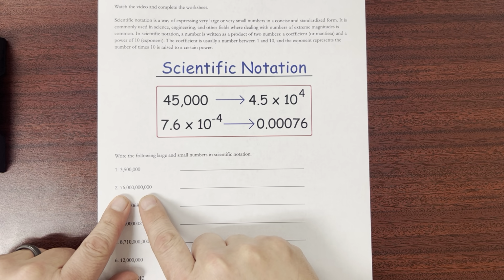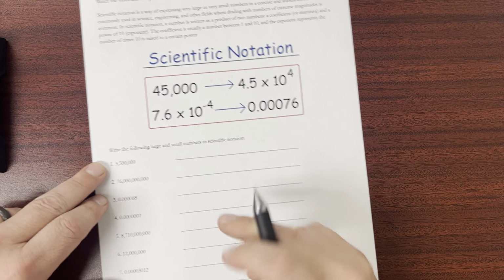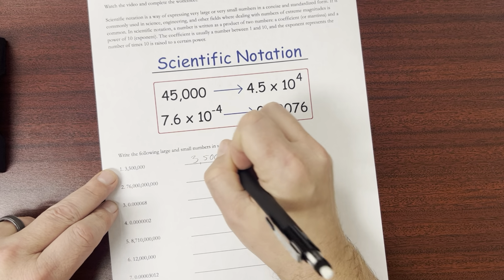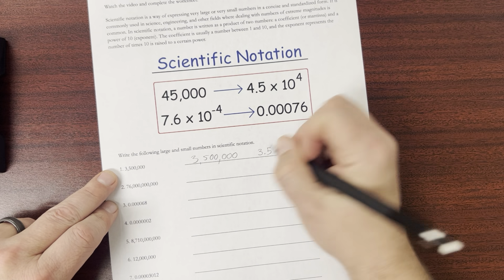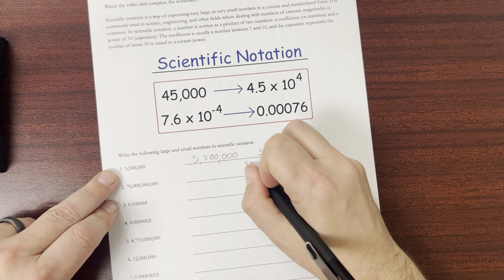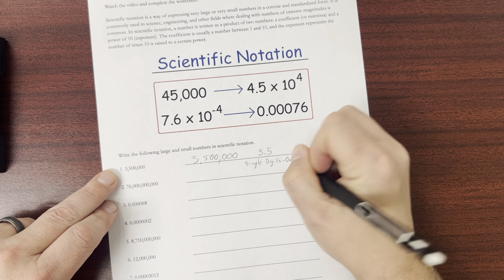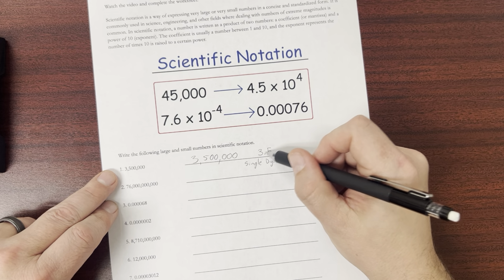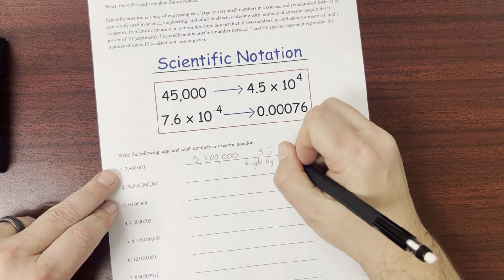Scientific Notation Practice